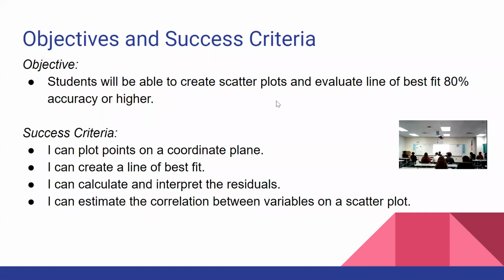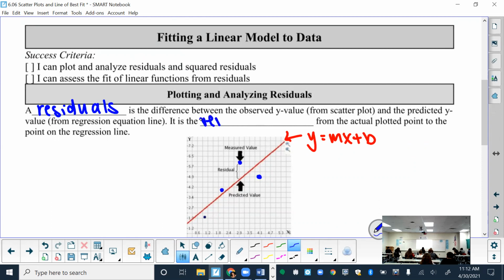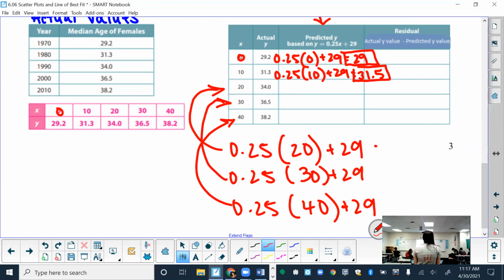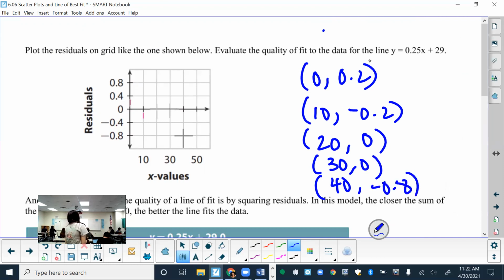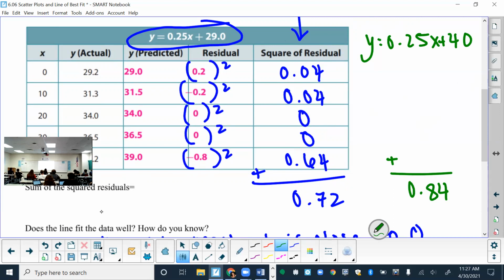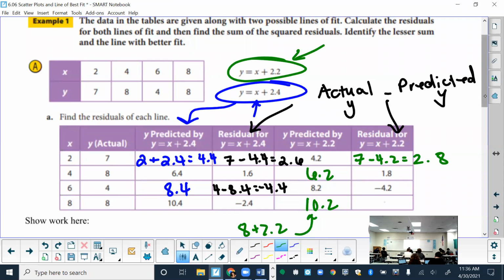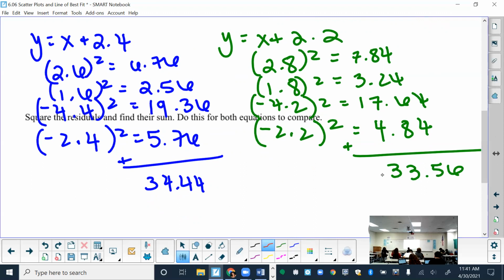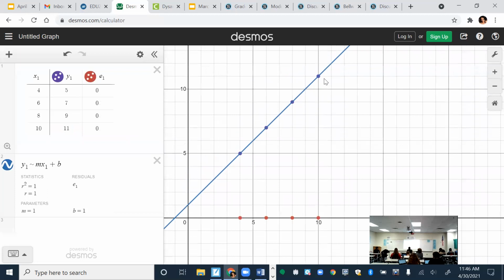Residuals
Evaluating Line of Fit Using Residuals